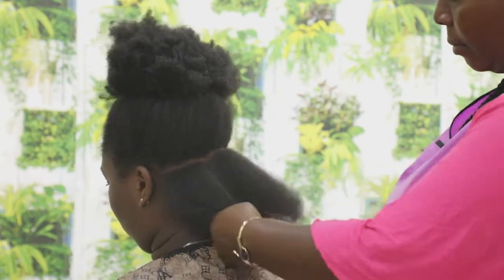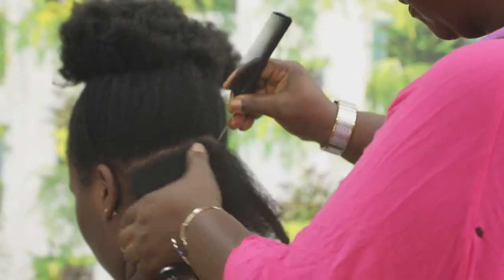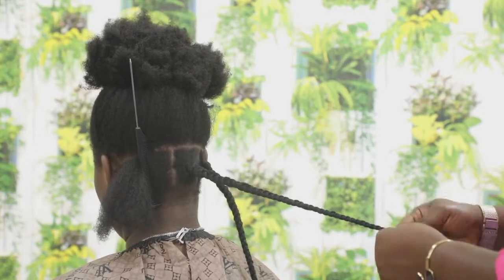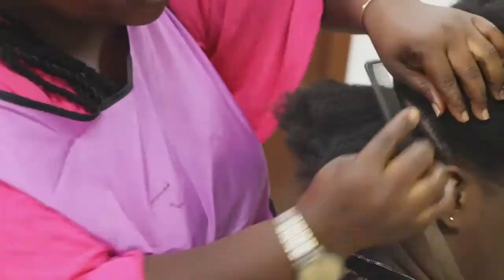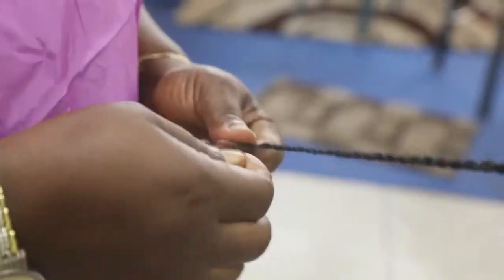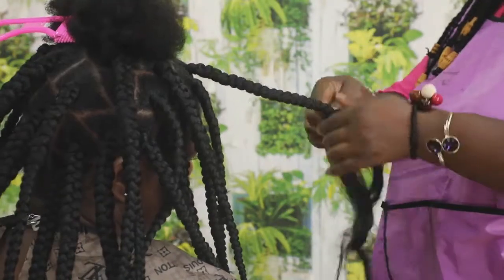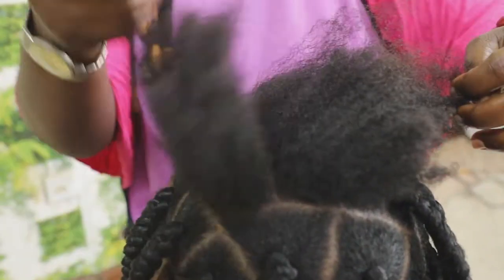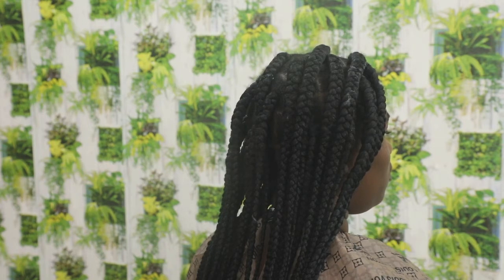How To Do Extended Box Braids As A Beginner-ጀብጀብ ቈኖ ን ጀመርቲ